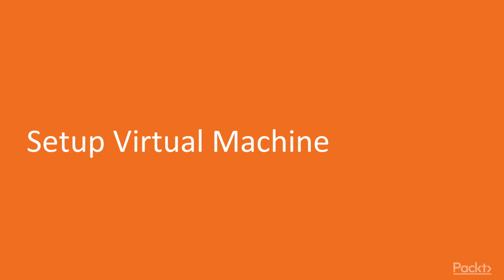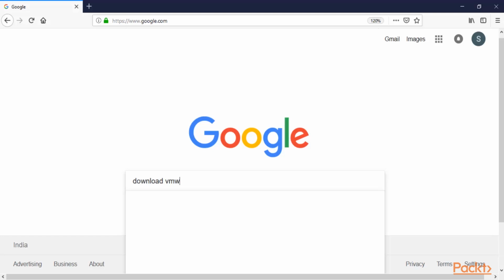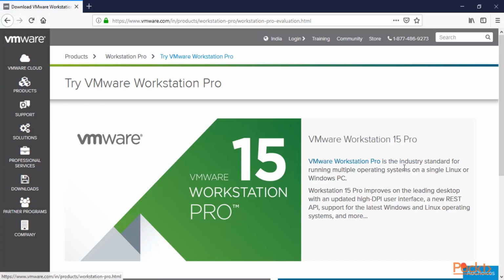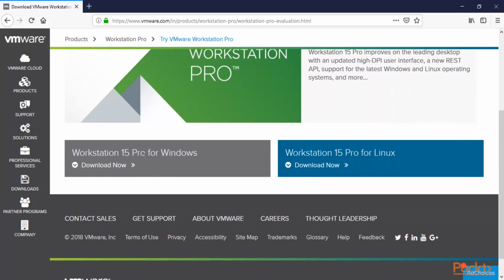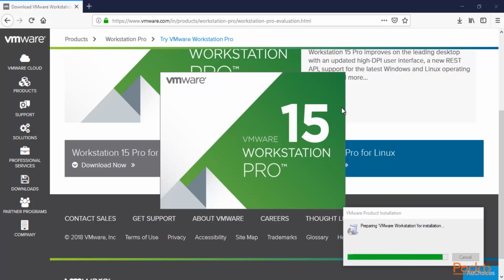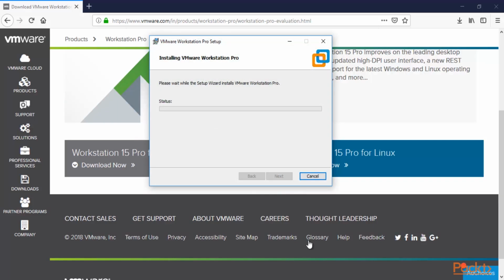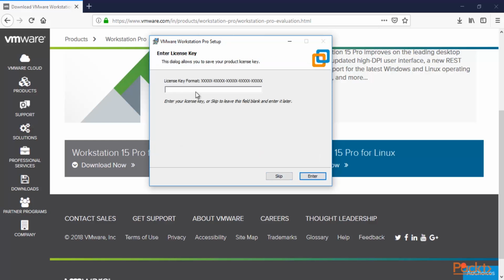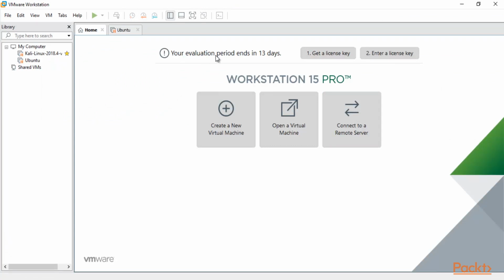Wireshark Recipes: Setup Virtual Machine | packtpub.com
This video tutorial has been taken from Wireshark Recipes. You can learn more and buy the full video course